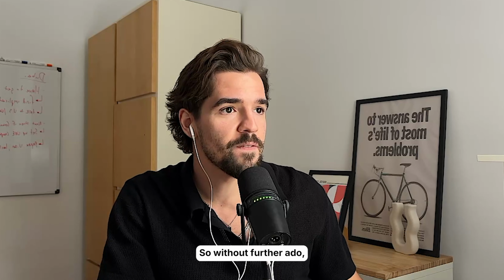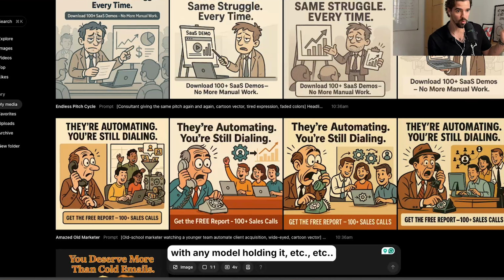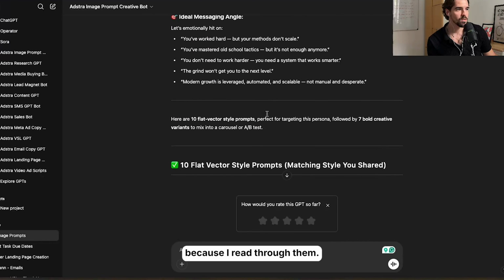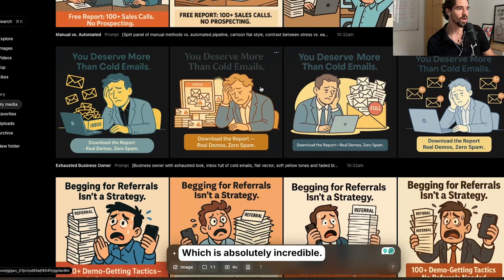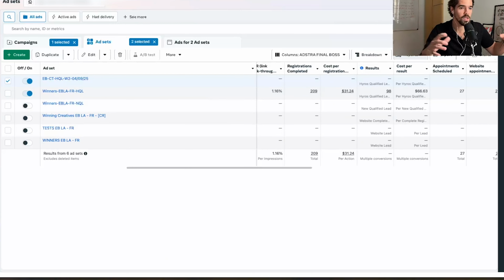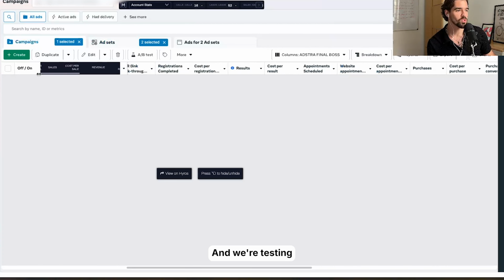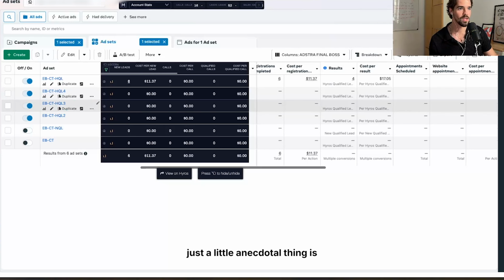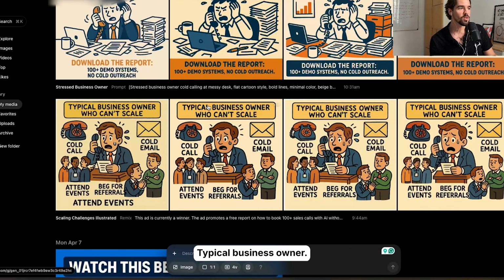How We're Making Thousands Of Ads That Print Cash (Without Manual Design)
Use the FREE GPT Image Prompt Bot we made (no opt-in)

Watch this if you want to generate so many appointments for your business you question the meaning of marketing.

If you're new to our channel..

I'm Jake, and I'm the founder of Adstra.

We've generated 50,000 leads and booked 15% of them for qualified meetings with ads for us and our clients.

Today, I share how to make thousands of new ads in very little time to print cash with your ads.

Here are more ways I can help you:
☎️  License our AI Automated Booking Funnel for 100+ Qualified Sales Calls Monthly:
📈 Use our lead tracking and attribution software to make 15% more with your ads